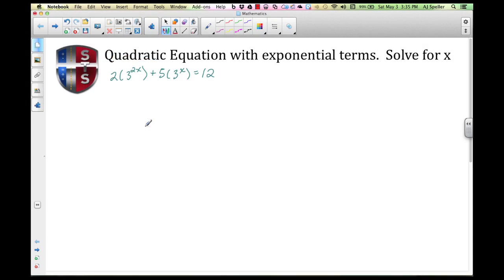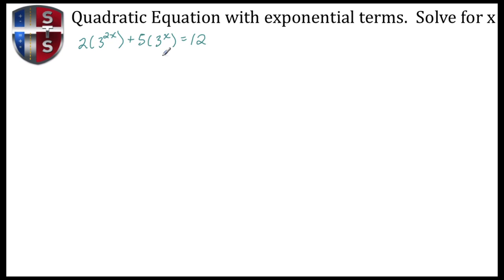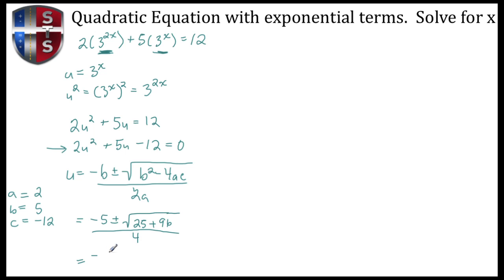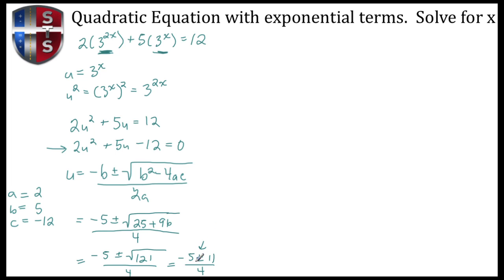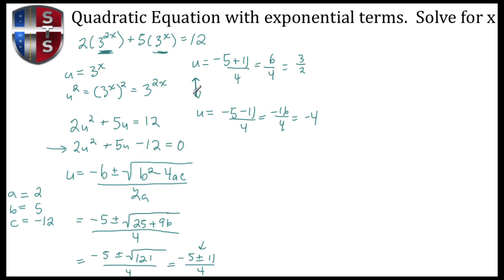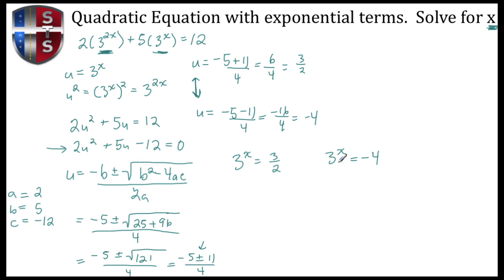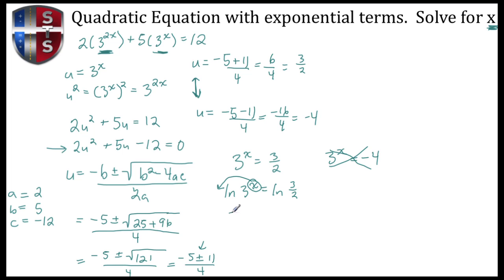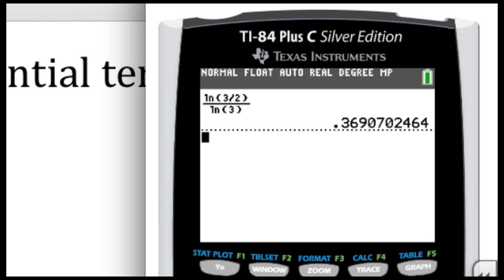How to solve a quadratic exponential function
Students will learn how to solve quadratic exponential functions.

Determine the value of x for the given equation.  The equation contains exponential terms that must temporarily replaced by a variable.  This substitution creates a quadratic equation that can be solved by using the quadratic equation.